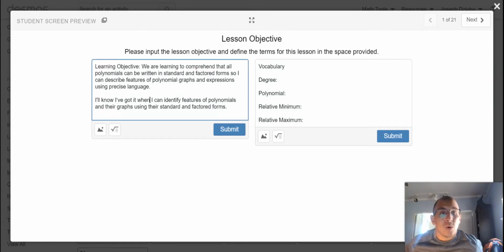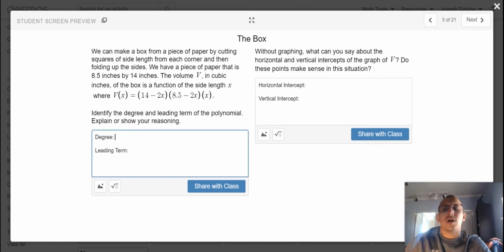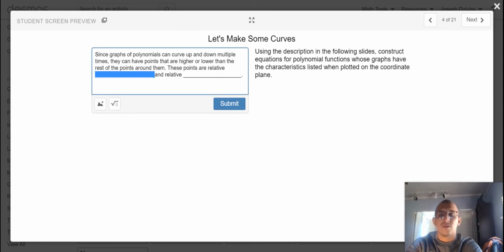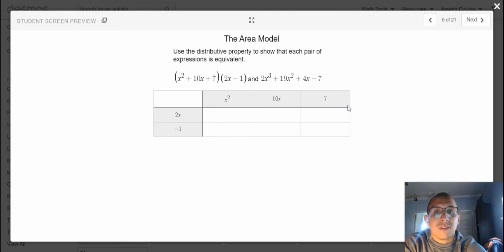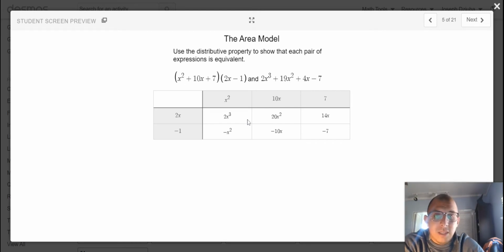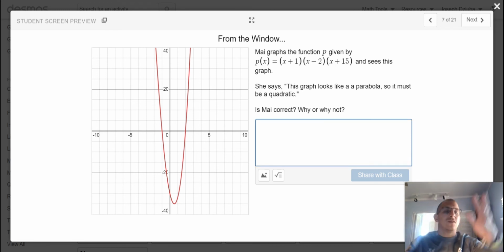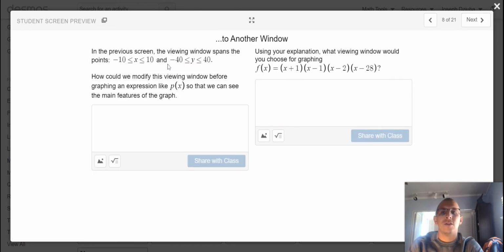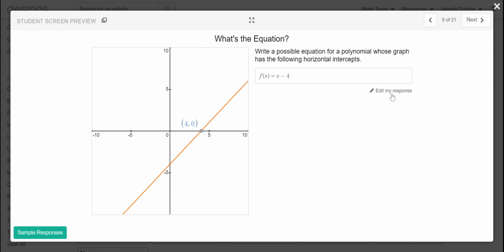Polynomials & Rational Functions, Lesson 3: Using Factors and Zeros